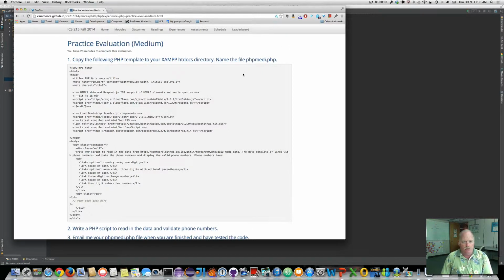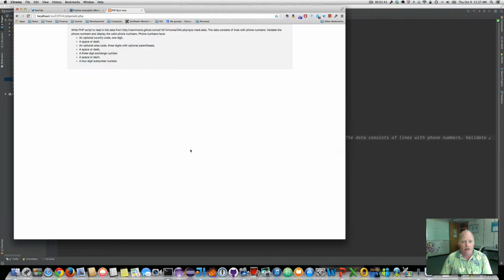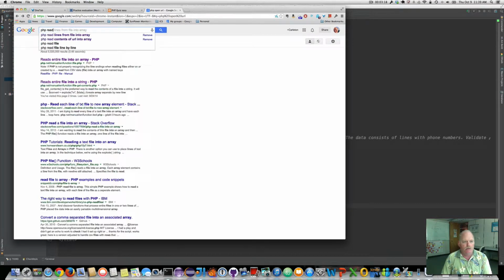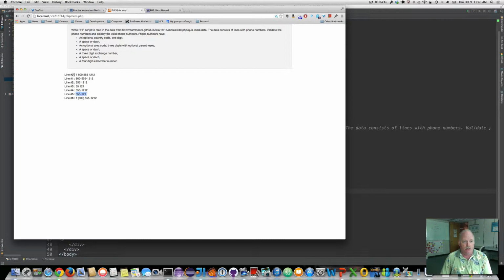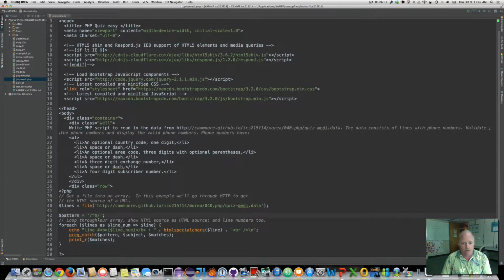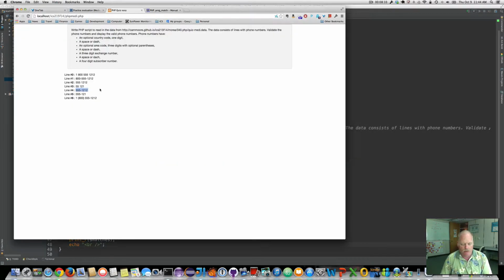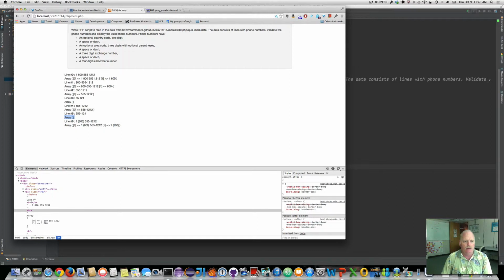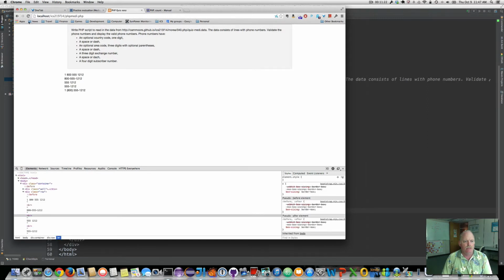PHP Medium Example